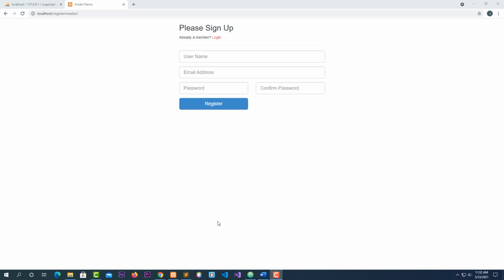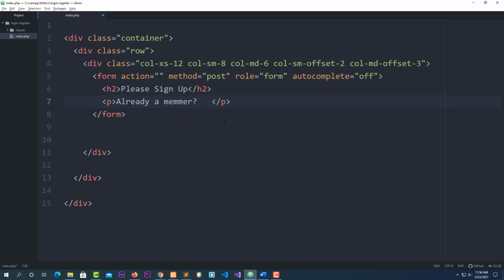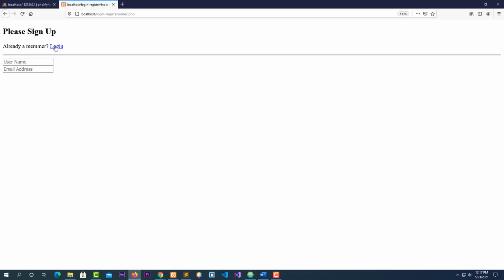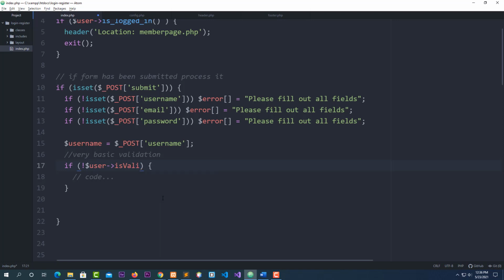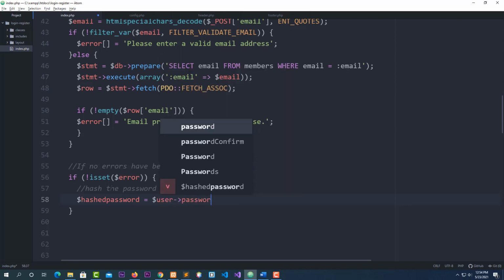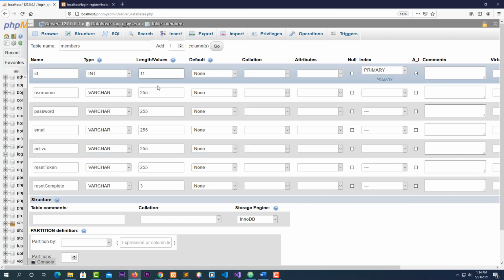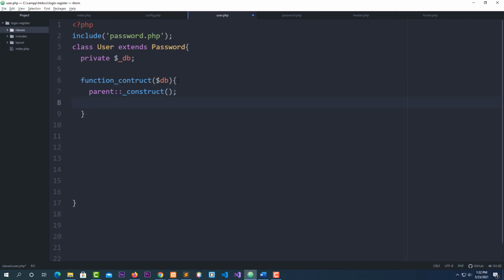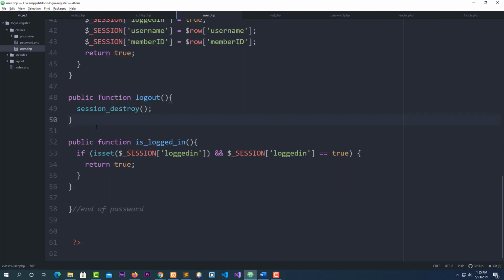Send Email On Form Submission Using PHP And Receive Activation Link Plus Forgot Password - Part 1/2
In this tutorial, you will learn how to send email on localhost using PHP,  MySQL database and receive the activation link to activate your account.